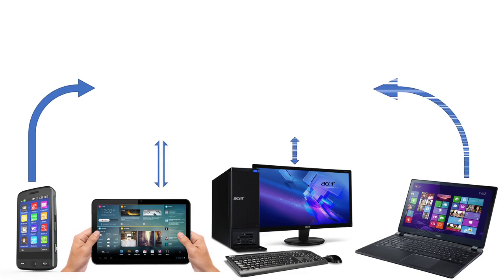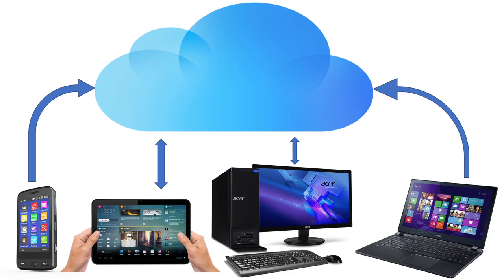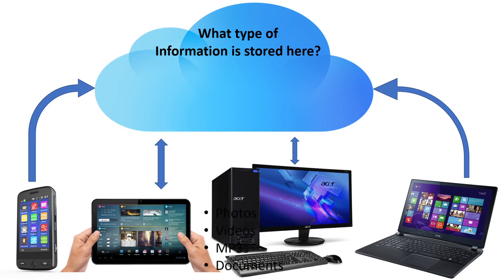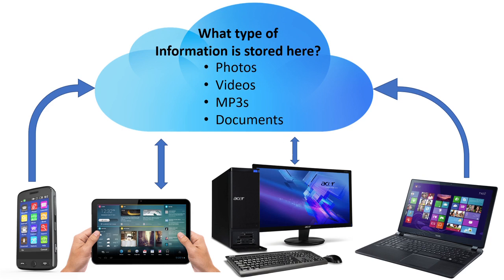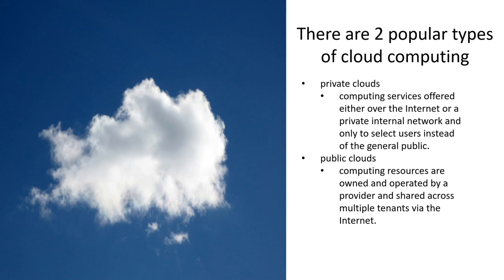What is "The Cloud" and How Do I Use It?